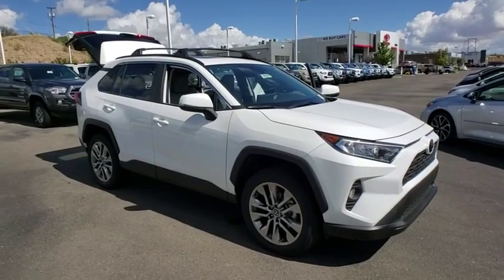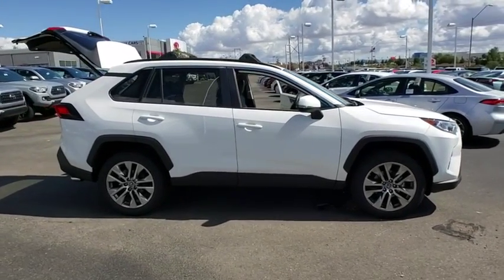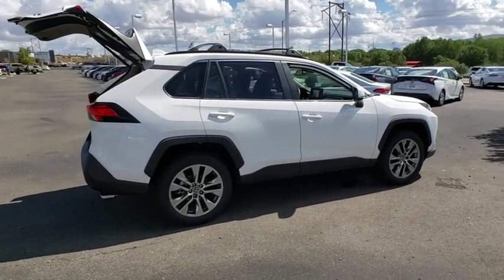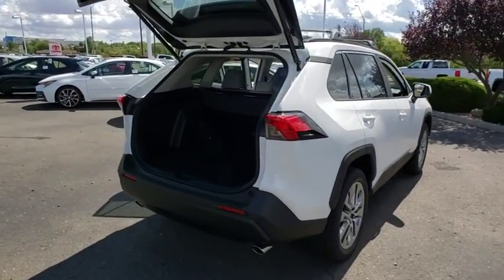2019 Toyota RAV4 Prescott, Flagstaff, Phoenix, Bullhead City, Havasu, AZ T43837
Super White New 2019 Toyota RAV4 available in Prescott, Arizona at Findlay Toyota Prescott. Servicing the Flagstaff, Phoenix, Bullhead City, Havasu, AZ area.
2019 Toyota RAV4 XLE Premium - Stock#: T43837 - VIN#: 2T3A1RFV3KC035981

Welcome to Findlay Toyota in Prescott. All of our new Toyotas come with various equipment options including some of the most searched for options like Adaptive Cruise Control, Backup Camera, Bluetooth, Lane Departure Warning, Alloy Wheels, and much more. This specific RAV4 is equipped with the following specific options:brbrAWD.brbrAWD 8-Speed Automatic 2.5L 4-Cylinder DOHC Dual VVT-ibrbrRecent Arrival! 25/33 City/Highway MPG
Axle Ratio: 3.177,Front Bucket Seats,SofTex Seat Trim,Radio: Entune 3.0 Audio,8-Way Power-Adjustable Driver's Seat w/Lumbar Support,5 Door Smart Power locks,3 Spoke Leather Steering Wheel,4-Wheel Disc Brakes,6 Speakers,Air Conditioning,Electronic Stability Control,Front Center Armrest,Leather Shift Knob,Power Liftgate,Spoiler,Tachometer,ABS brakes,AM/FM radio,Automatic temperature control,Brake assist,Bumpers: body-color,Chrome wheels,Driver door bin,Driver vanity mirror,Dual front impact airbags,Dual front side impact airbags,Four wheel independent suspension,Front anti-roll bar,Front dual zone A/C,Front fog lights,Front reading lights,Fully automatic headlights,Heated door mirrors,Illuminated entry,Knee airbag,Low tire pressure warning,Occupant sensing airbag,Outside temperature display,Overhead airbag,Overhead console,Panic alarm,Passenger door bin,Passenger vanity mirror,Power door mirrors,Power driver seat,Power moonroof,Power steering,Power windows,Radio data system,Rear anti-roll bar,Rear seat center armrest,Rear window defroster,Rear window wiper,Remote keyless entry,Roof rack: rails only,Speed control,Speed-sensing steering,Split folding rear seat,Steering wheel mounted audio controls,Telescoping steering wheel,Tilt steering wheel,Traction control,Trip computer,Turn signal indicator mirrors,Variably intermittent wipers,Front beverage holders,Exterior Parking Camera Rear,Auto High-beam Headlights,Blind spot sensor: Blind Spot Monitor w/Rear Cross-Traffic Alert warning,Emergency communication system: Entune Safety Connect,Distance pacing cruise control: Full-Speed Range Dynamic Radar Cruise Control (DRCC)